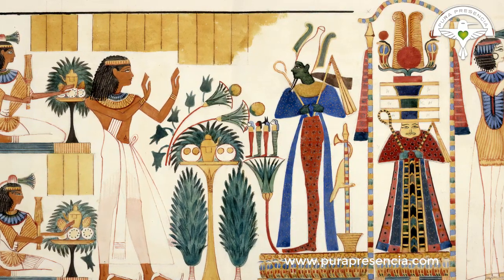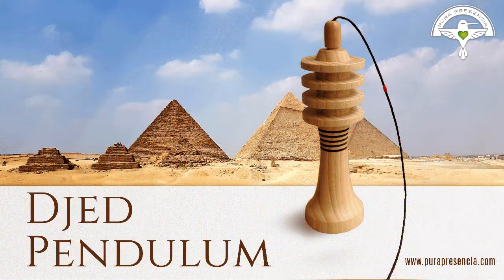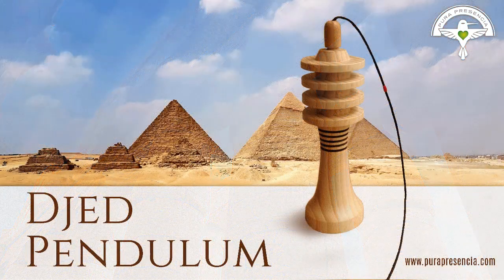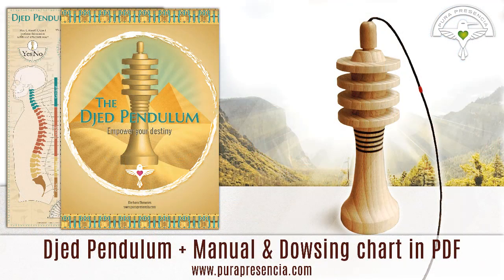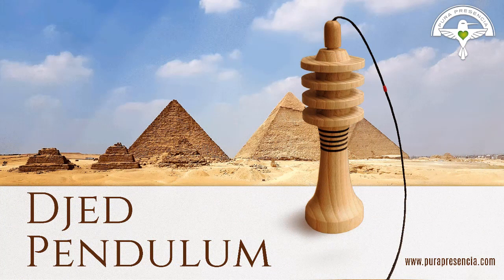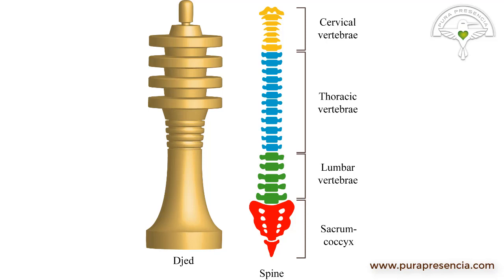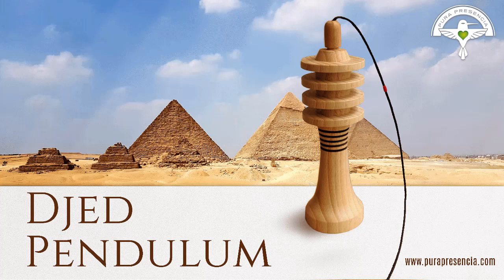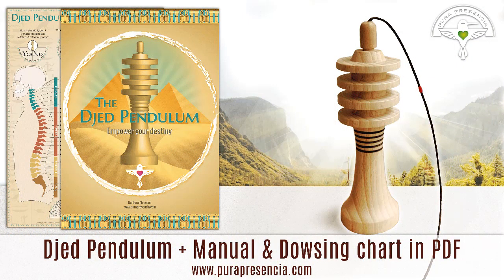The Djed Pendulum by Pura Presencia BAJ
The Djed Pendulum + Manual and Dowsing chart PDF, english